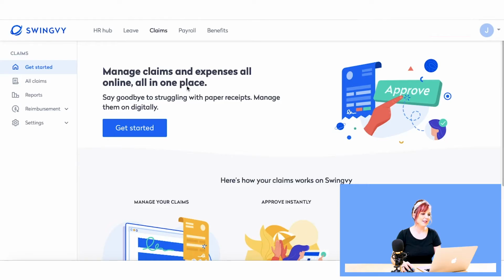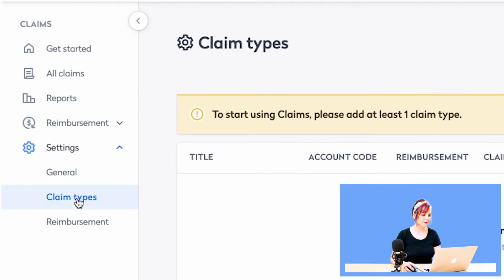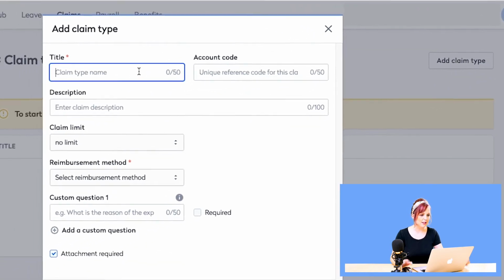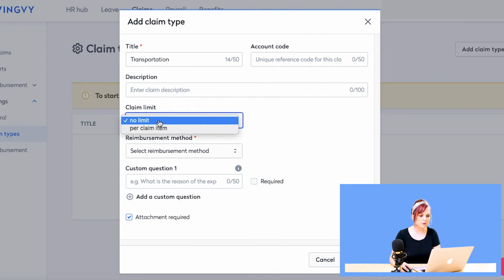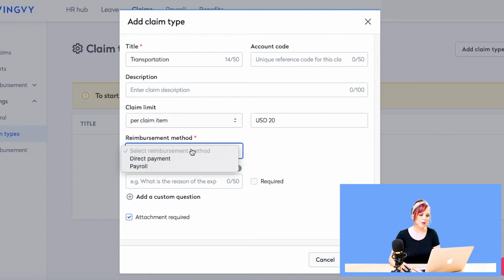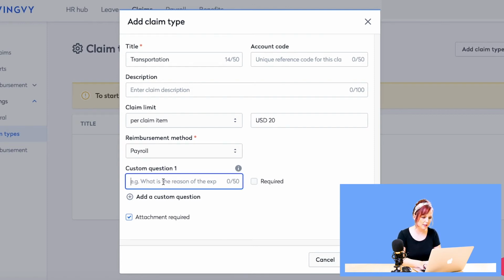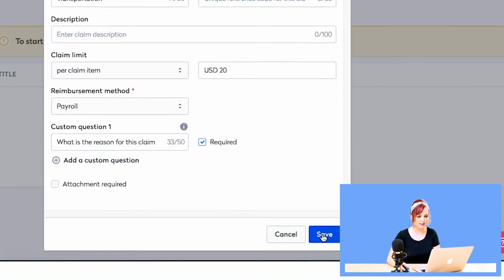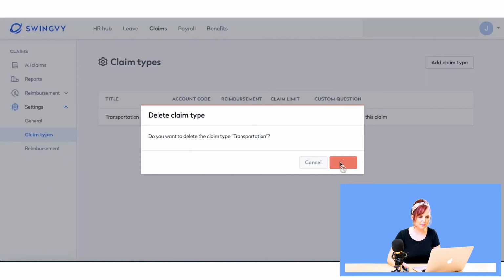Get Started With Swingvy Claims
At least one claim type is needed to let your employees start using Swingvy Claims. There is no default claim type in this setting as we understand every company has their policies on the type of claims.

When creating a claim type, kindly remember these guidelines:-

- The employee must have paid for or incurred expenses while performing services as an employee, and there must be a business connection to the expenditure.
- The employee must adequately account for these expenses within a reasonable time period. Receipts need to verify the date, time, place, amount, and what the business expense was for.
- The employee must return any excess reimbursement or allowance within a reasonable time period. For example, if an employee is provided $20 to purchase office supplies, and the actual expense was $17, the employee needs to return the $3 to the business.